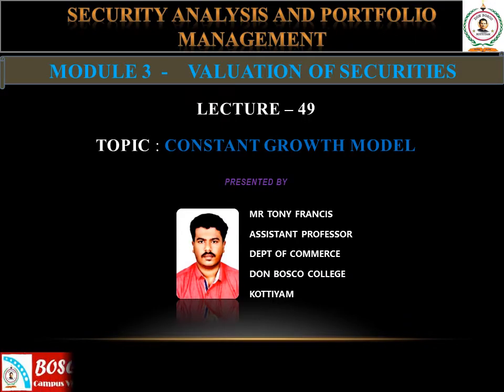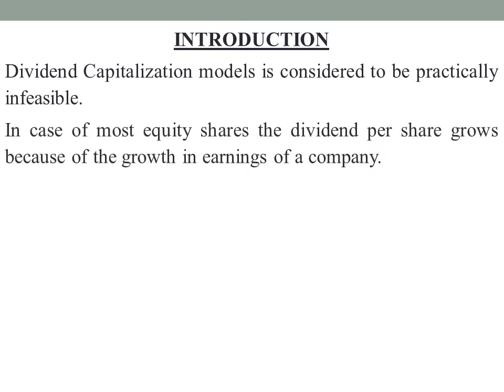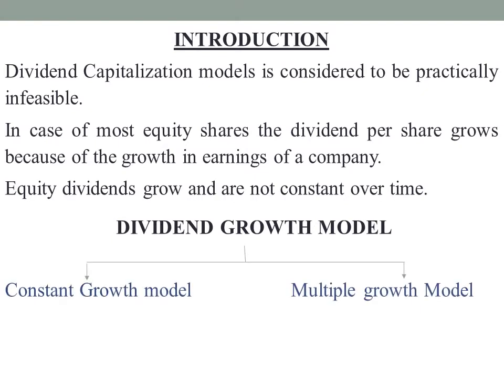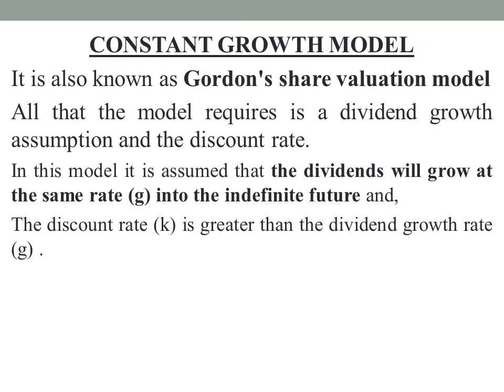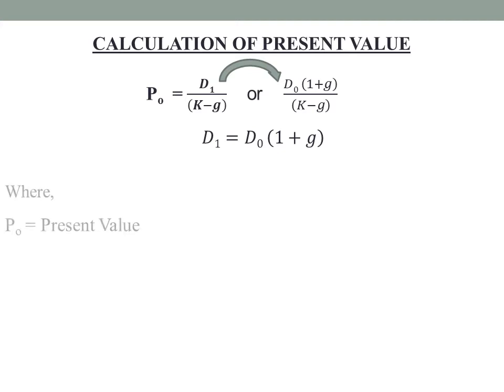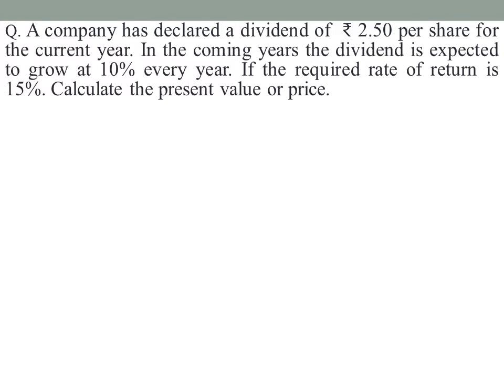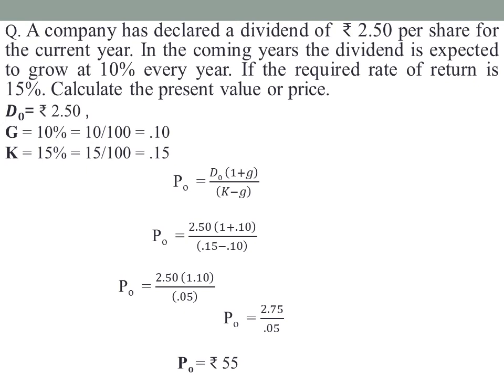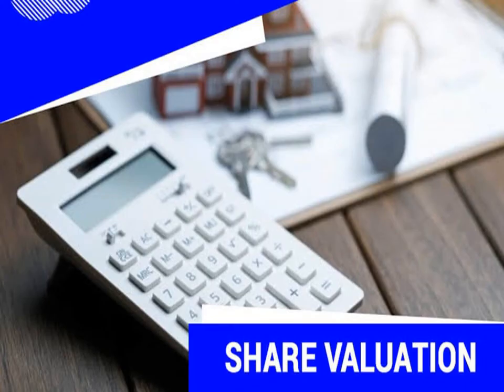SECURITY ANALYSIS AND PORTFOLIO MANAGEMENT (MCOM S3) - LECTURE 49: CONSTANT GROWTH MODEL.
This session deals with the meaning, concept and share valuation in constant growth model which comes under dividend growth model.
Dividend Capitalization models is considered to be practically infeasible.
In case of most equity shares the dividend per share grows because of the growth in earnings of a company.
Equity dividends grow and are not constant over time.
Dividend growth model is classified into two:-
*CONSTANT GROWTH MODEL
*MULTIPLE GROWTH MODEL
Constant  Growth model is also known as Gordon's share valuation model
In this model it is assumed that the dividends will grow at the same rate (g) into the indefinite future and,
The discount rate (k) is greater than the dividend growth rate (g) .
The present value or the intrinsic value is calculated by using the formulae
Po = D1/ (k-g)
Where
D1 = future dividend.
K = Discount rate.
g = Growth rate.